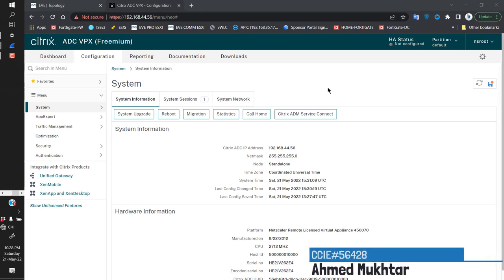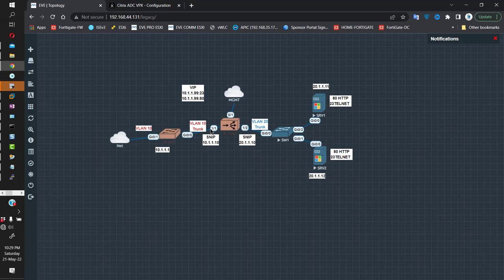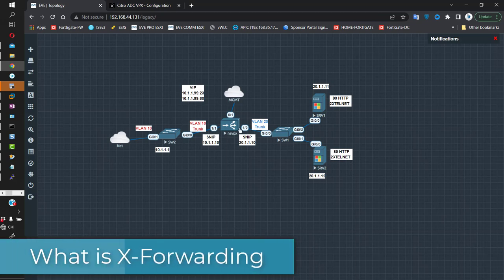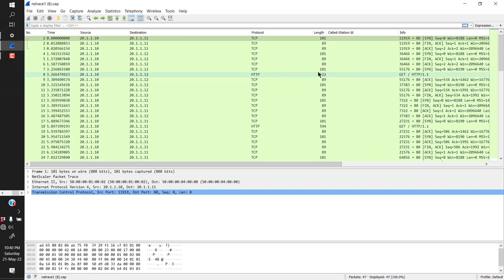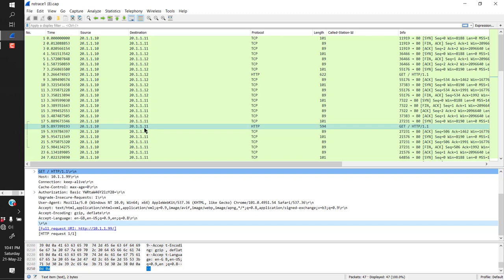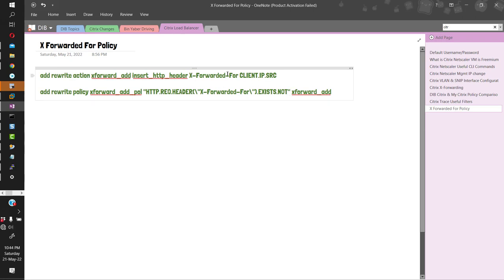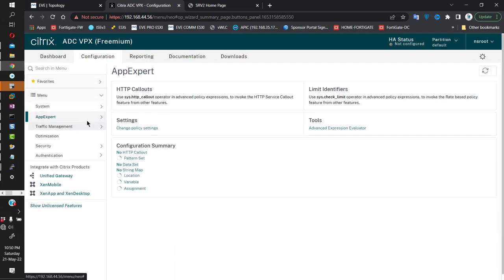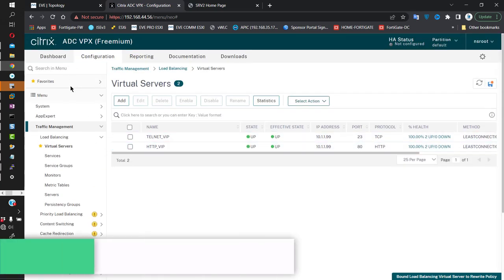Citrix X-Forwarding feature | How to get the source IP of users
In this video we will understand & configure X-Forwarding Feature on Citrix ADC to get the client source IP address.

Citrix Trace Filter
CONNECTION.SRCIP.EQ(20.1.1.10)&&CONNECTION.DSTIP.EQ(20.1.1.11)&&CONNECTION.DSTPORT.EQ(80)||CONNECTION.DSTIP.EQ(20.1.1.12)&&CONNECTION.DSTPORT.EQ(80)